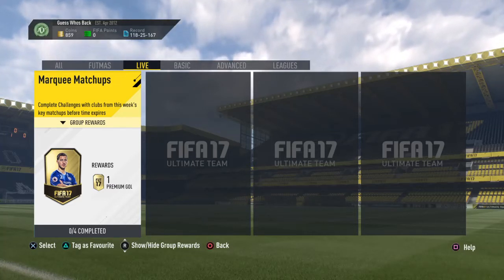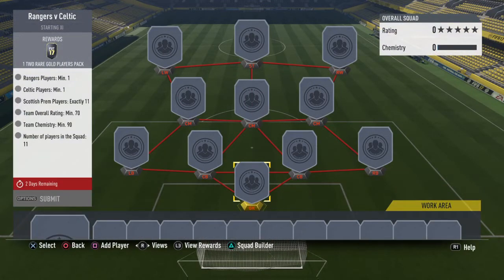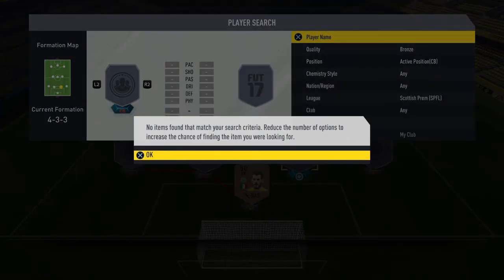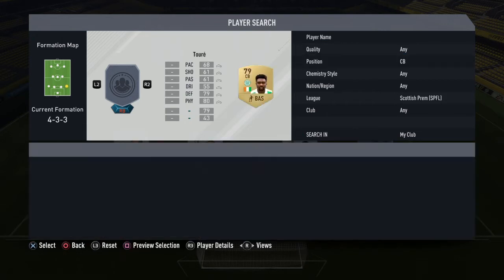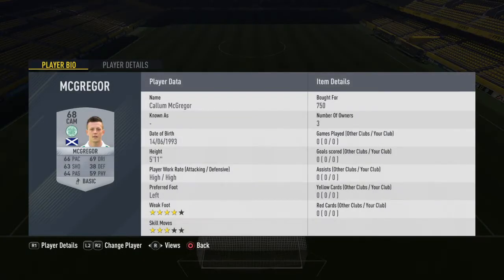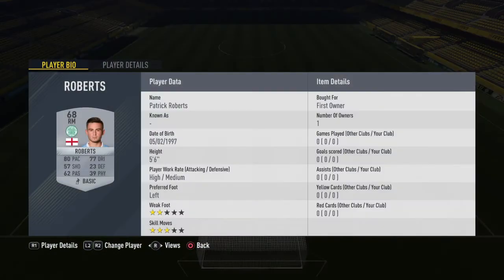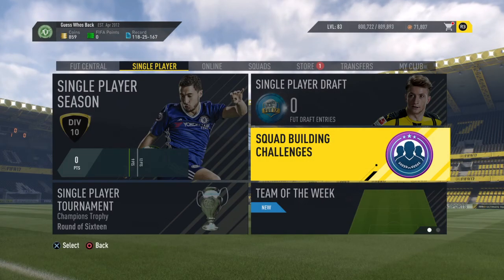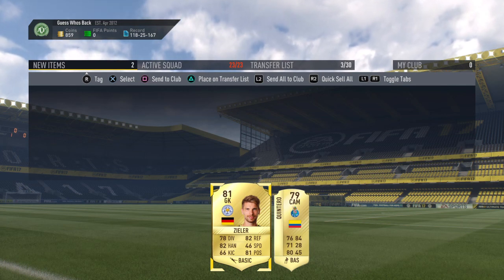Celtic V Rangers MARQUEE MATCHUPS SBC||FIFA 17 Ultimate Team